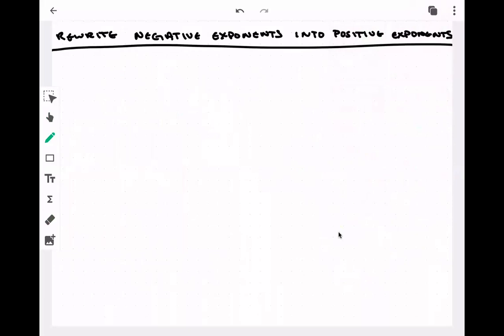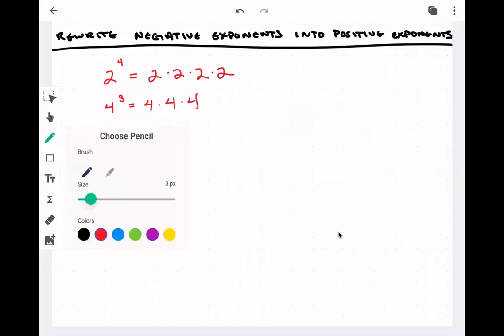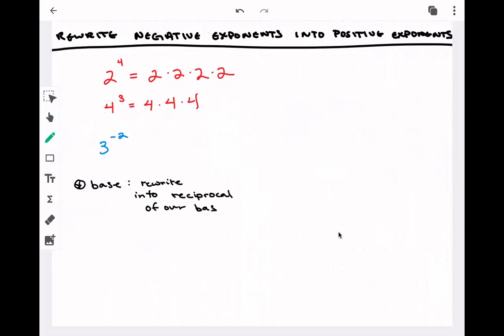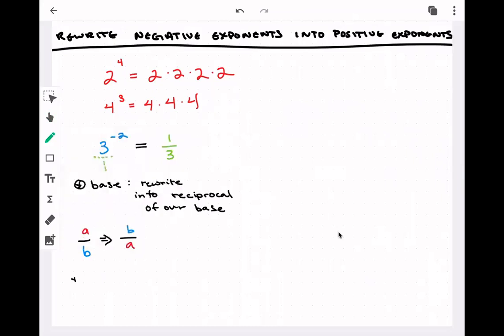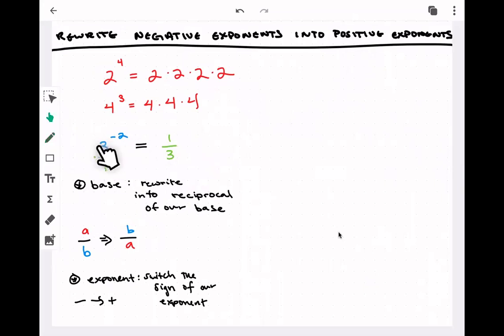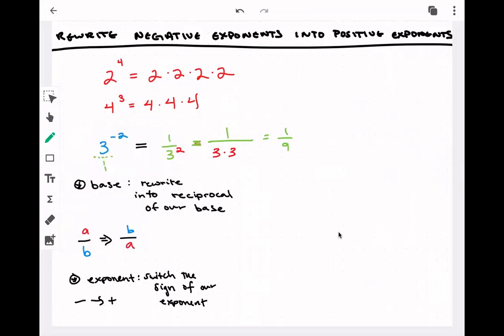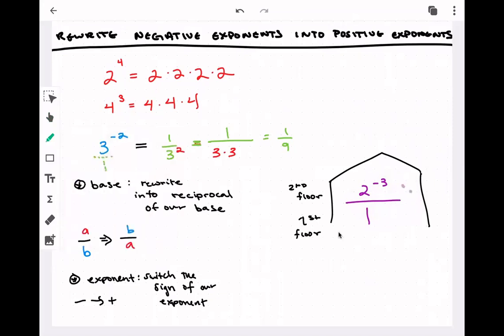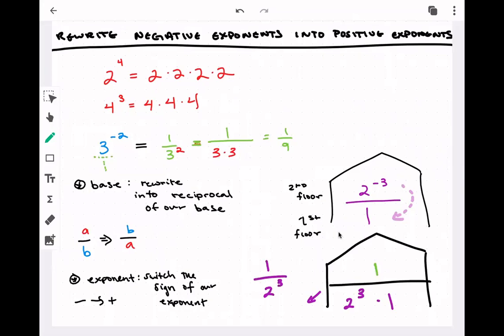Rewriting Negative Exponents Into Positive Exponents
Tutor Time Now presents a video about rewriting negative exponents into positive exponents. There are some general rules, along with a trick to help with this.

0:00 - 1:02 - Review Regular/Positive Exponents
1:13 - 4:38 - Procedure to Rewrite Negative Exponents
4:40- 6:40 - Trick to Rewrite Negative Exponents!

Time To Figure It Out!